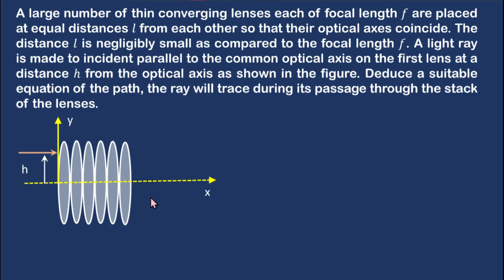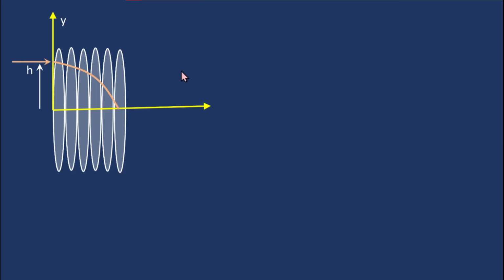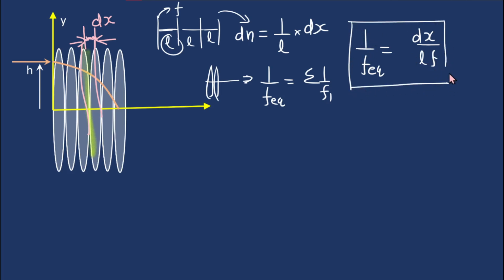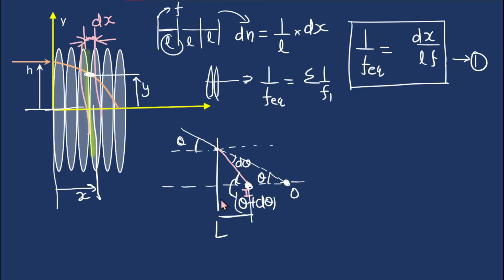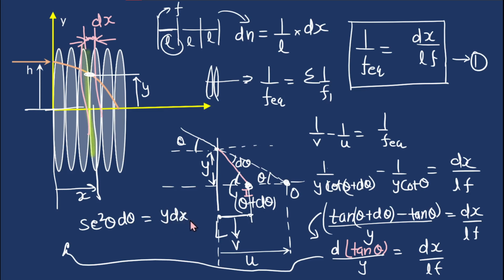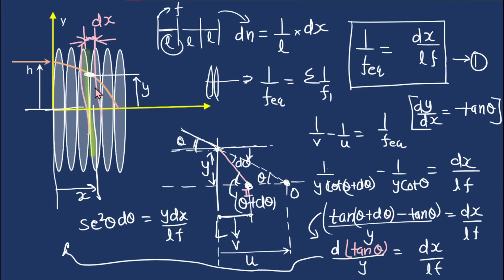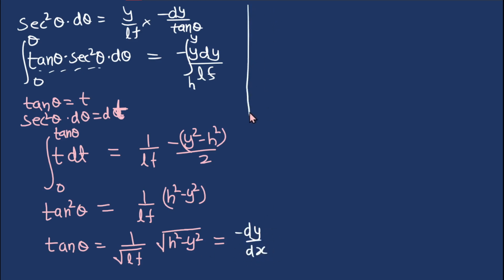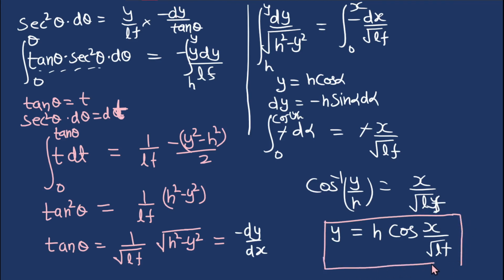PATH OF LIGHT RAY |PATHFINDER SOLUTIONS| JEE ADVANCED CHALLENGE YOUR UNDERSTANDING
A large number of thin converging lenses each of focal length 𝑓 are placed at equal distances 𝑙 from each other so that their optical axes coincide. The distance 𝑙 is negligibly small as compared to the focal length 𝑓. A light ray is made to incident parallel to the common optical axis on the first lens at a distance ℎ from the optical axis as shown in the figure. Deduce a suitable equation of the path, the ray will trace during its passage through the stack of the lenses.